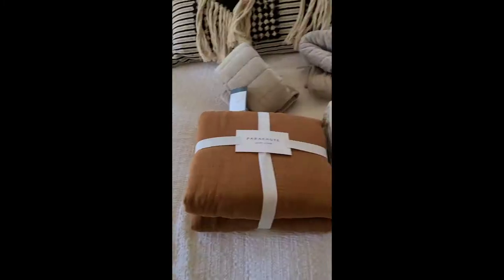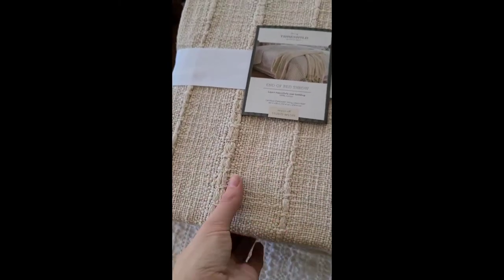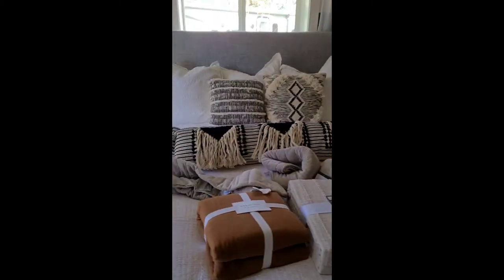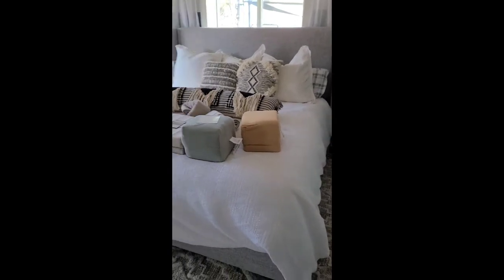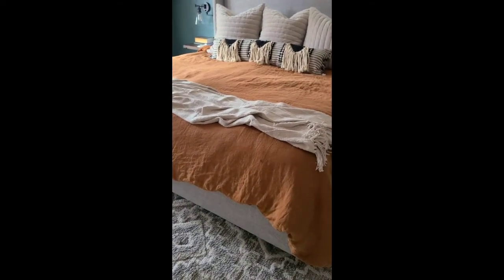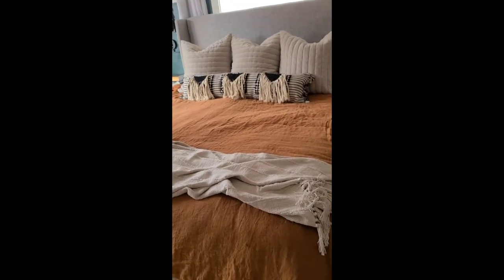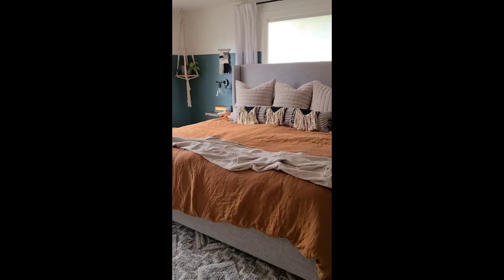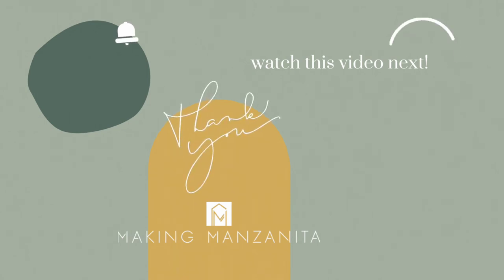Bedding Refresh: Parachute Linen Duvet Cover (Paired with Target Pillows and Sheet)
It was time for a change in our master bedroom! We were going for a boho-style cozy-vibe luxury bedding on a budget vibe.

Our splurge item was the Parachute linen duvet cover in the Terra color and we saved by getting our sheets, pillows, and throw blanket from Target. The sheets are comfy jersey knit from the Casaluna brand sold at Target. The large Euro shams are the Threshold brand sold at Target and the long boho pillow is the Opalhouse line from Target as well. The throw blanket across the bottom of the bed is the Studio McGee collaboration with Target.

- Parachute linen duvet cover
- Casaluna jersey sheets (Honey Yellow Color) Sheet Set, no longer sold, similar
- Casaluna jersey sheets (Sage Green Color) Sheet Set, no longer sold, similar
- Throw blanket, no longer sold, similar
- Euro shams
- Long boho pillow, no longer sold, similar size
- Bed frame, exact fabric no longer sold, similar color